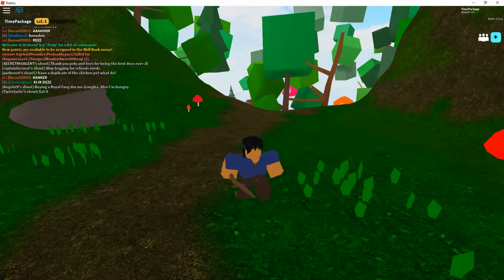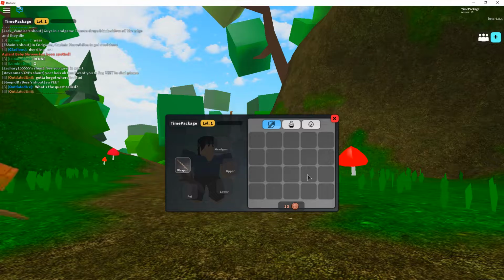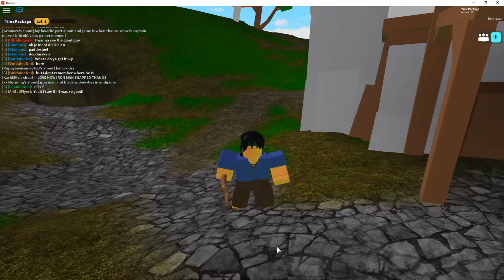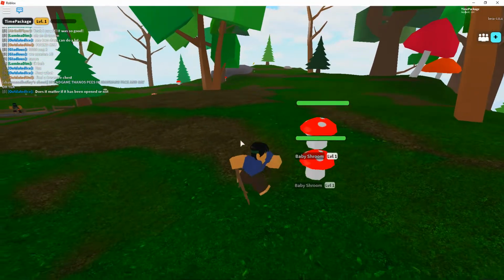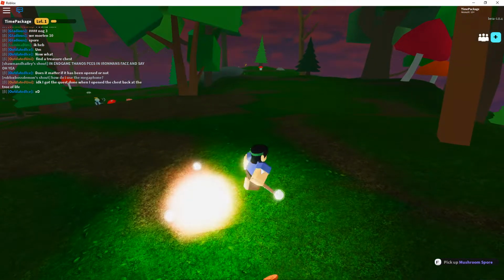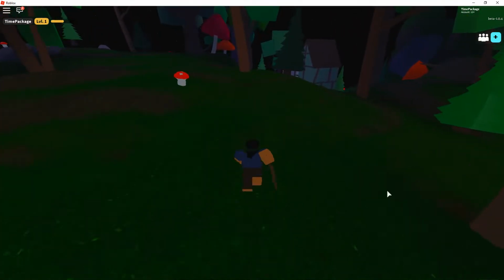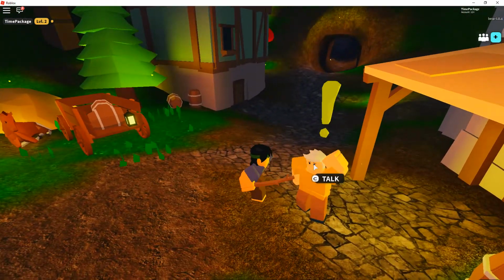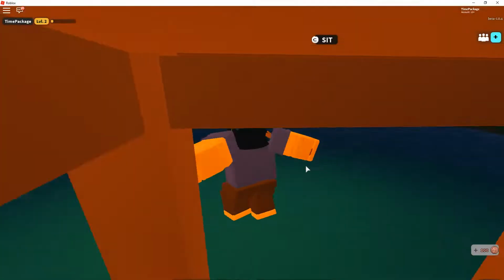Danik Vesteria Let's Play Episode 002: "Mushtown" Chest, Mechanics, Quests, Tips, and More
In this video I will be going over the basic game mechanics.
-Stat points
-Items
-Chests
-Quests

We will be going through Mushtown and trying to find all of the chests and quests that we can do!
The quests we will go over are as followed:
"Inkeeper's Son" (Barber Streisand)
"Scruff's Quest"
"Mushtown Helper"
"Treasure Hunt" (Xero)

Let me know what else you would like to see.

Consider referring my account "Chillllama_Danik" when signing up!